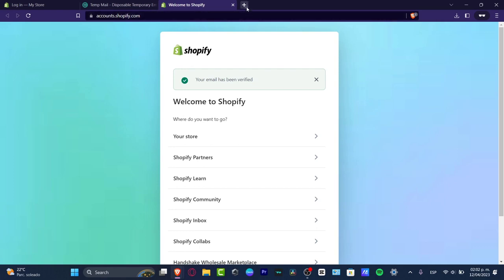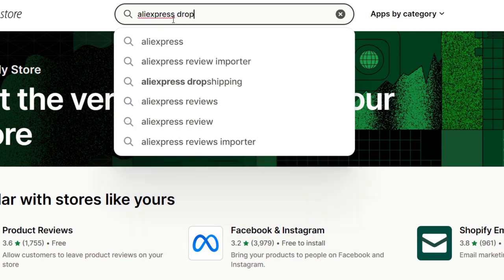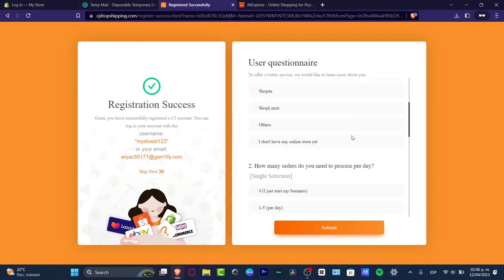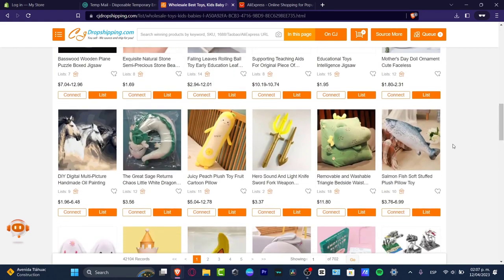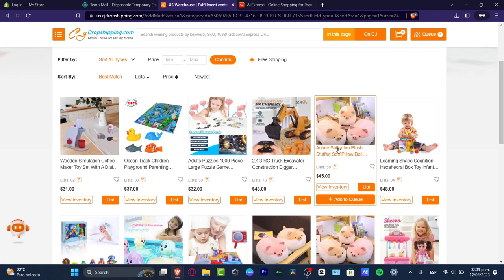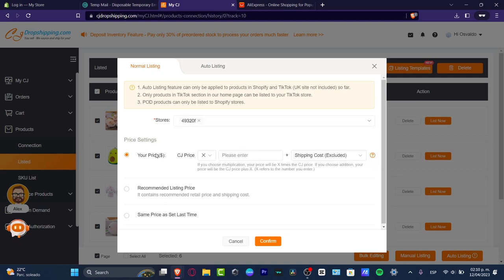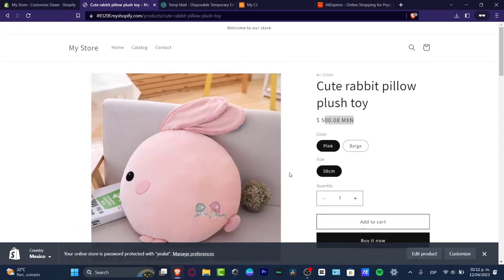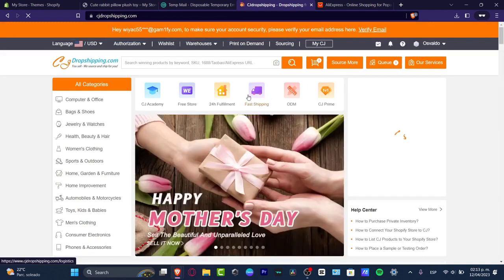How to Add Products to Shopify from Aliexpress (2026) Full Guide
Importing AliExpress products to your Shopify store is a simple yet effective way to expand your product offerings and increase your sales potential. To begin, create a free AliExpress account and install the Oberlo app onto your Shopify store. This app will allow you to easily browse and import products from AliExpress directly into your online store.

When selecting products, be sure to carefully consider shipping times, customer reviews, and product quality. Once imported, you can customize the product listings and set your own prices. With the convenience of AliExpress and the power of Shopify, importing products has never been easier.